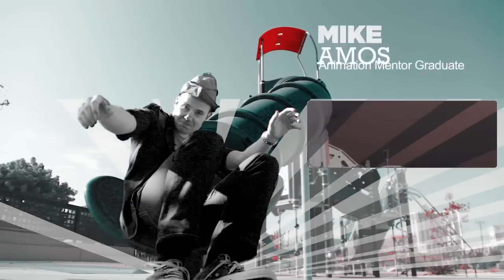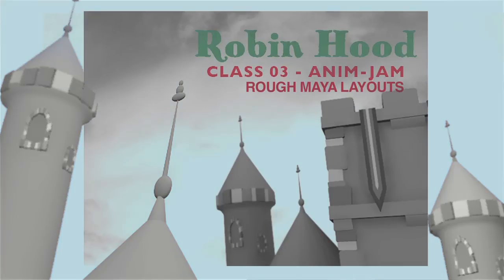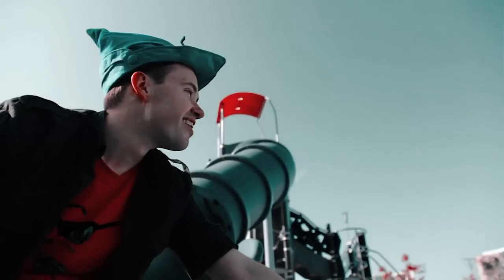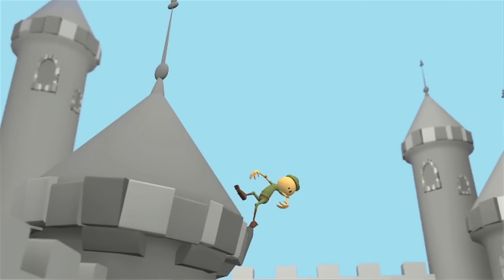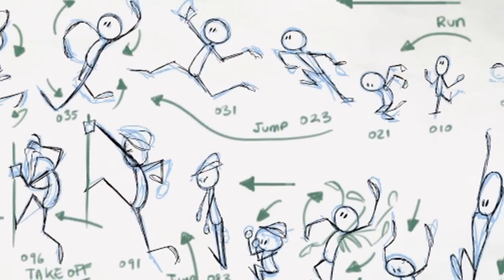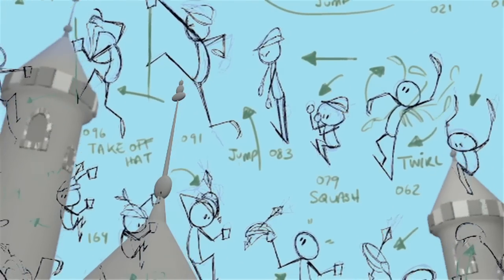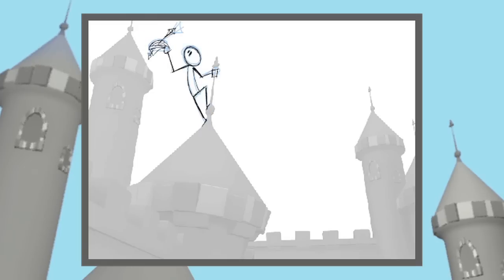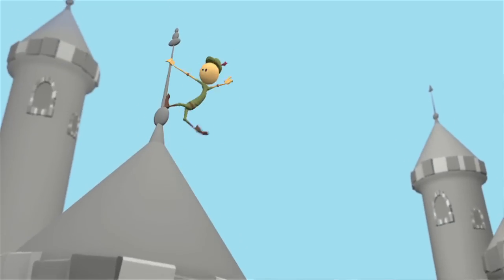Animation Shot Breakdown with DreamWorks Animator (and AM alum!) Mike Amos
Ever wonder what goes through the mind of an animator before they animate? Well, let AM alum and DreamWorks Supervising Animator Mike Amos tell you. Better yet, let him show you.

After Animation Mentor, Mike went on to work for Disney and DreamWorks, and even founded his own animation studio!

Check Out Animation Mentor's Courses and Workshops

Check Out Amazing Student Work at Animation Mentor